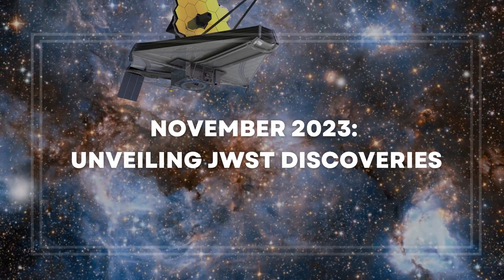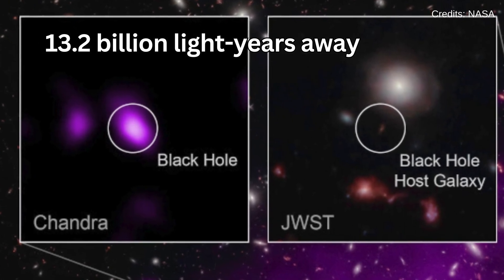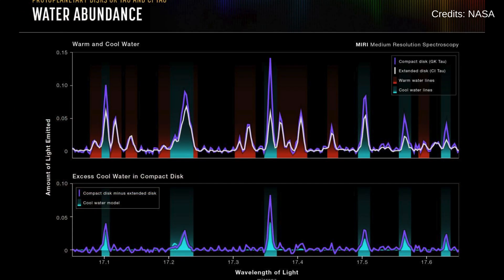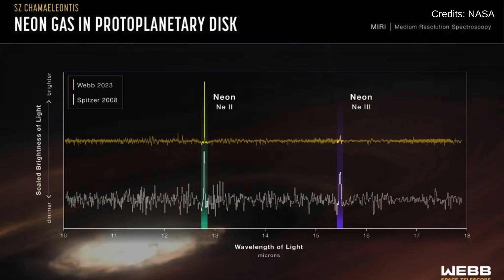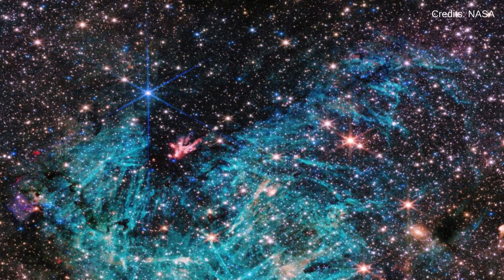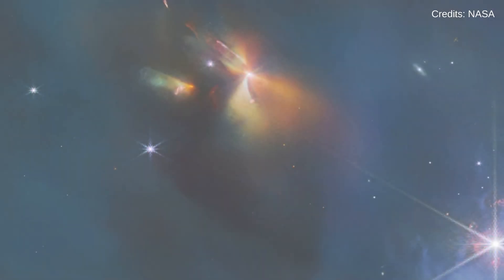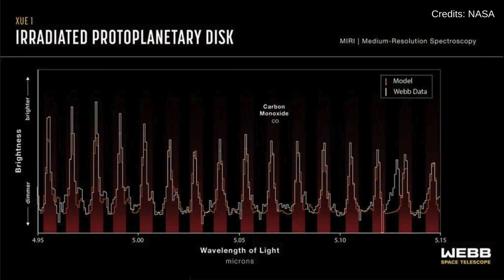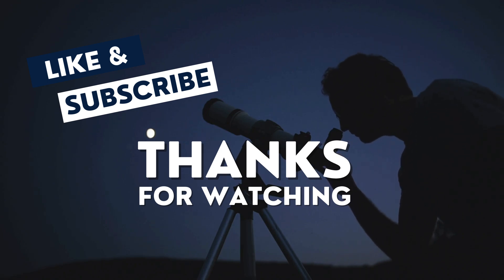James Webb Telescope's Discoveries - November 2023 Highlights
Dive into the latest cosmic revelations with our November 2023 update on the James Webb Telescope Discoveries! 🚀🔭

In this captivating episode, we explore the groundbreaking findings of the James Webb Space Telescope (JWST) during November 2023. From unearthing the secrets of distant black holes to revealing the intricate processes of planet formation, each discovery opens a new window into the vastness of our universe.

What's Inside:

🌑 Record-Breaking Black Hole in Galaxy UHZ1
🪐 The Birth of Planets: Protoplanetary Disk Insights
🌌 MACS0416 Galaxy Cluster in Vivid Colors
💫 Neon Mysteries in SZ Cha's Disk
🌍 WASP-107b's Astonishing Atmosphere
✨ Sagittarius C: A Star-Forming Spectacle
🌟 Methane Discovery in WASP-80 b's Atmosphere
🌠 Herbig-Haro Object 797: A Stellar Drama
🌐 Lobster Nebula's Clues to Rocky Planet Origins
Join us as we delve into these mesmerizing discoveries, showcasing the unparalleled capabilities of the James Webb Space Telescope. Each finding not only enhances our understanding of the cosmos but also brings us closer to answering some of the most profound questions about our universe.